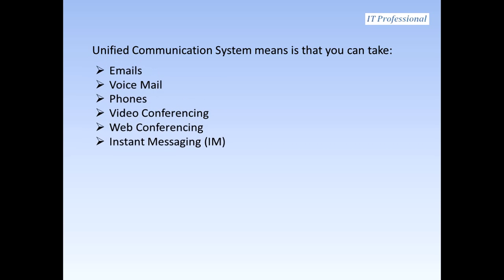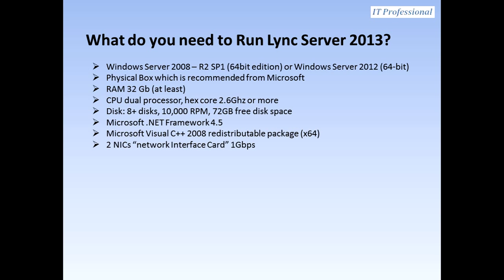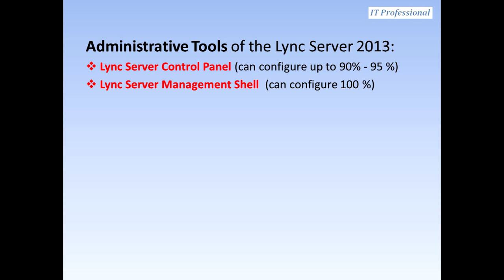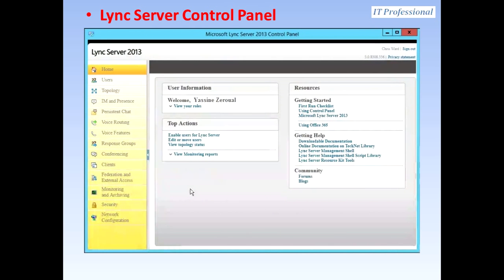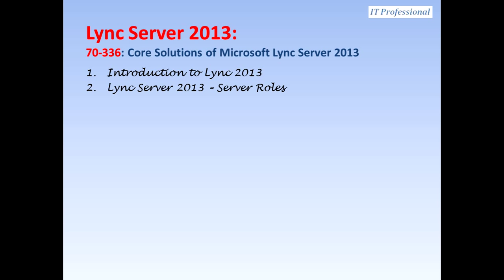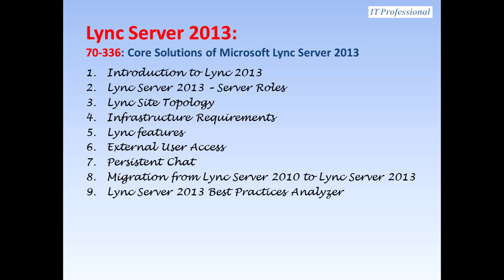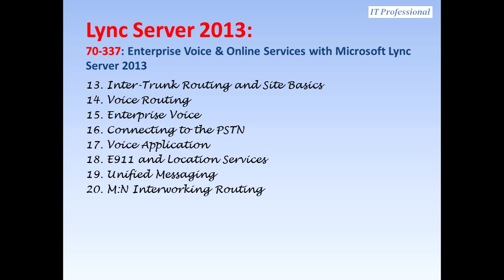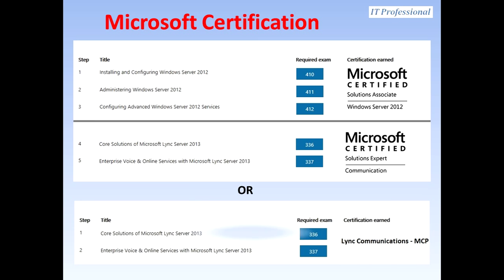Introduction to Microsoft Lync Server 2013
This is an introduction for two Series of Videos that will cover the two exams:
70-336: Core Solutions of Microsoft Lync Server 2013
70-337: Enterprise Voice & Online Services with Microsoft Lync Server 2013